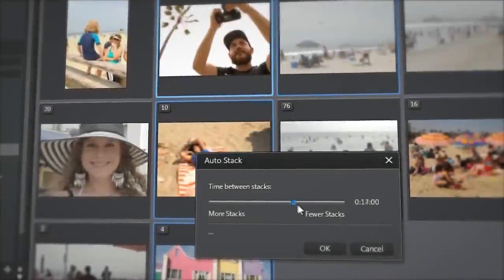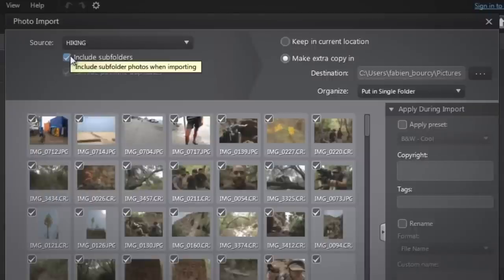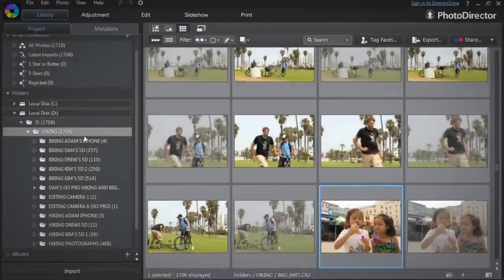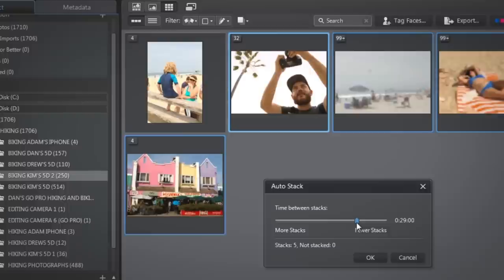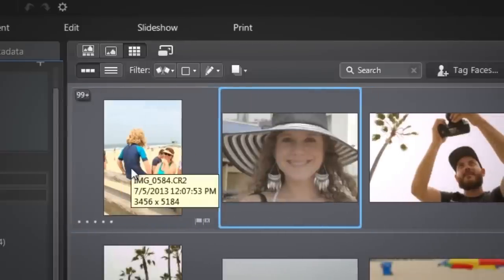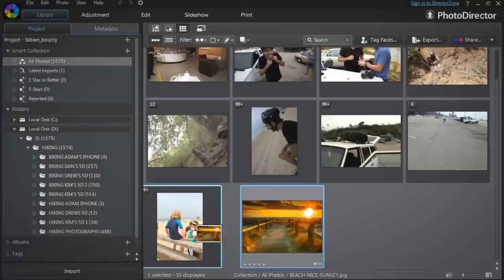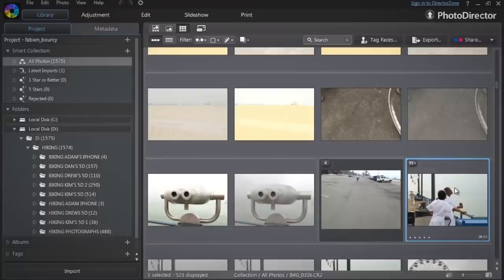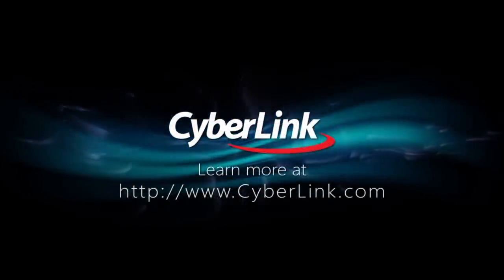PhotoDirector 6 - Organize Your Photo Collection More Efficiently with Stacks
Learn how to use Photo Stacks to clean up your screen space, enjoy a structured organization of your entire picture collection, and quickly find a specific image you need for your work.